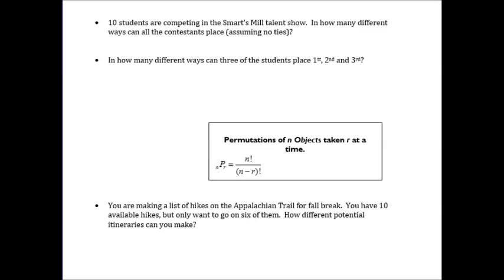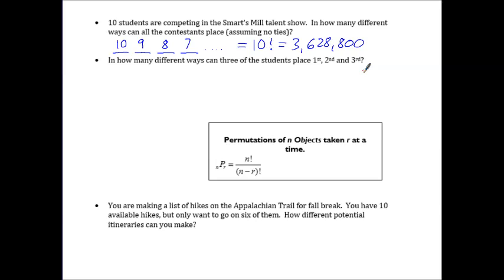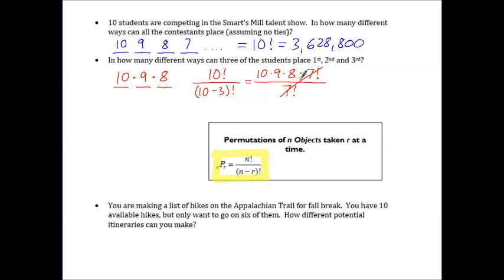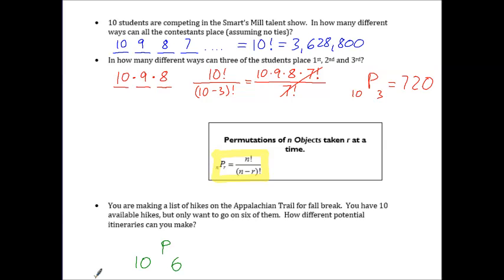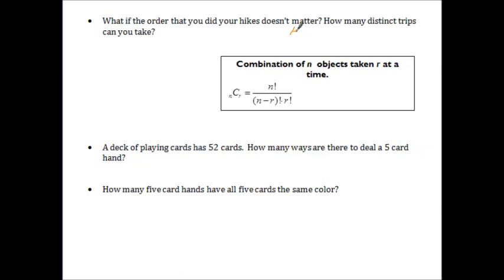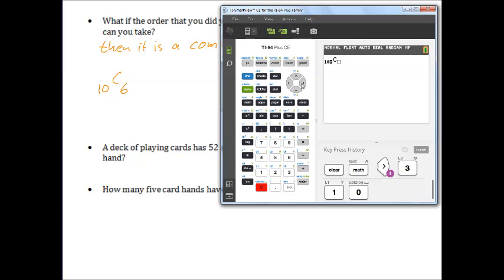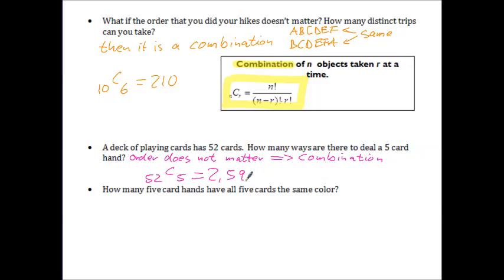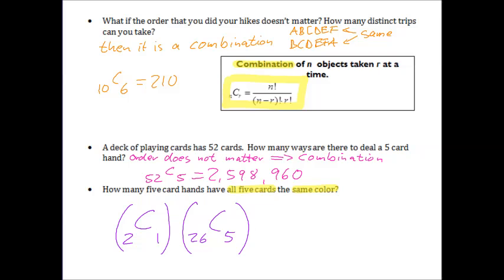Permutations and Combinations Part 2